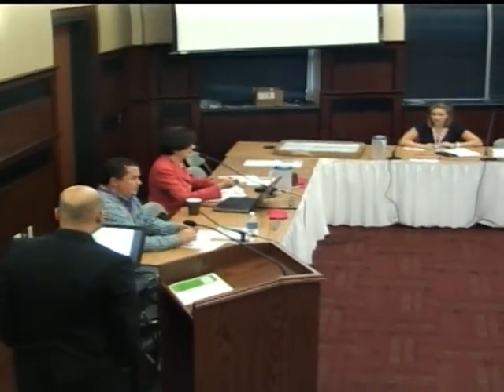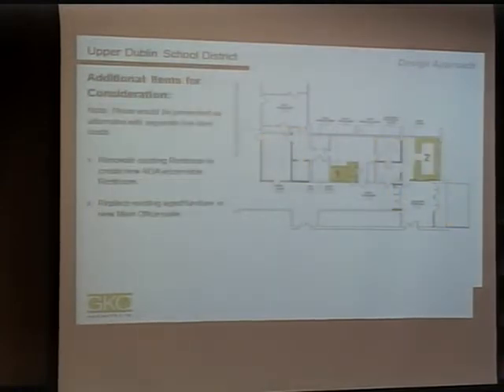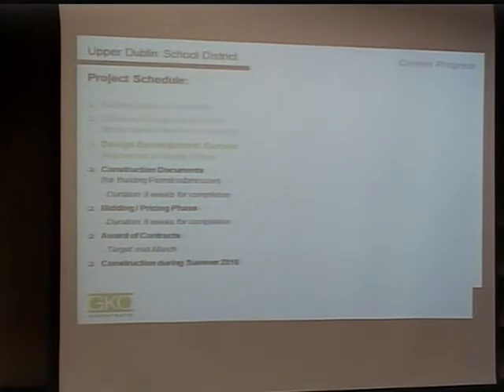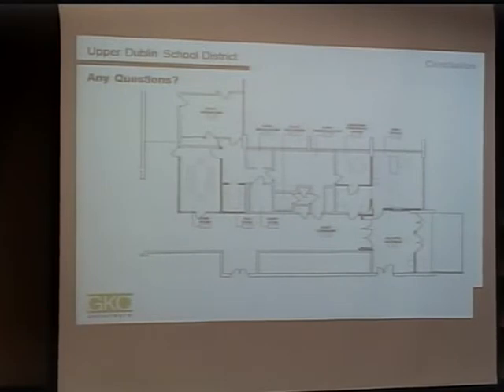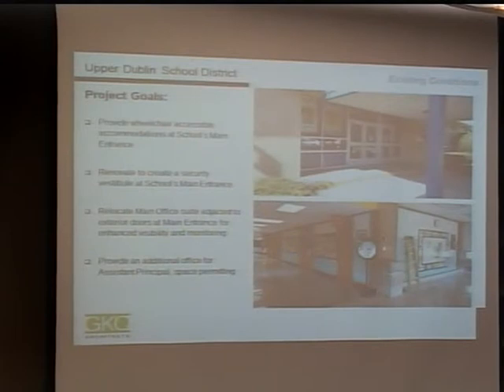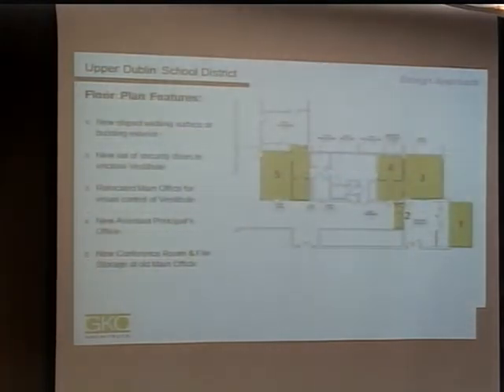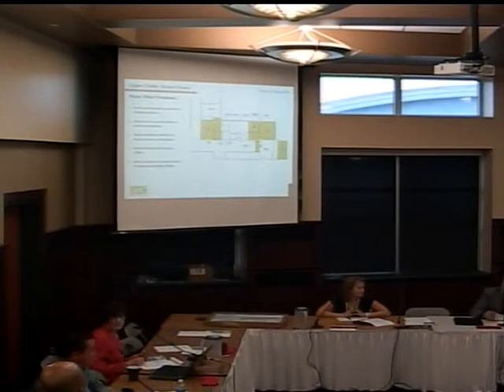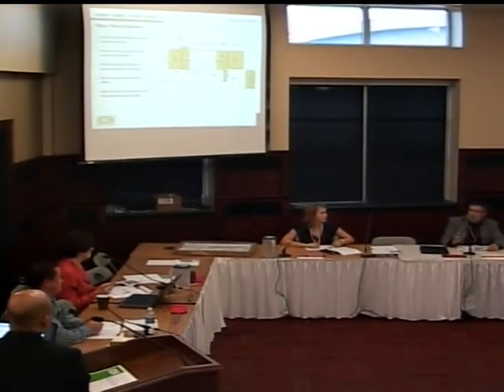Committee Meetings 11/19/15